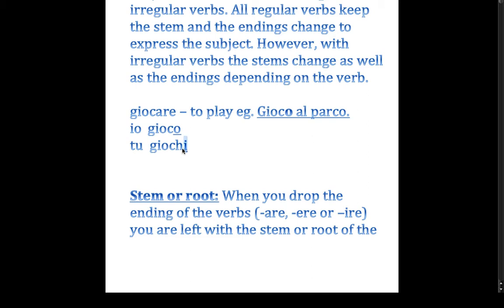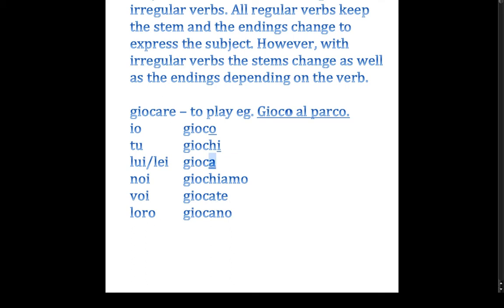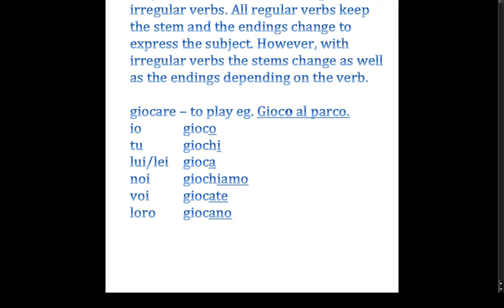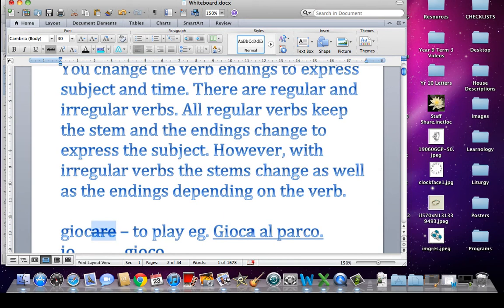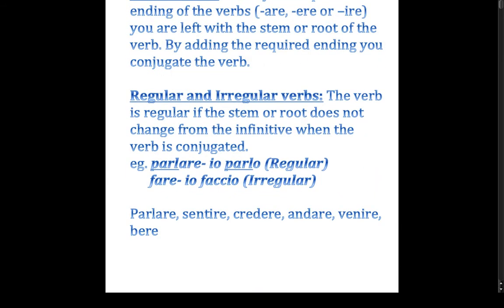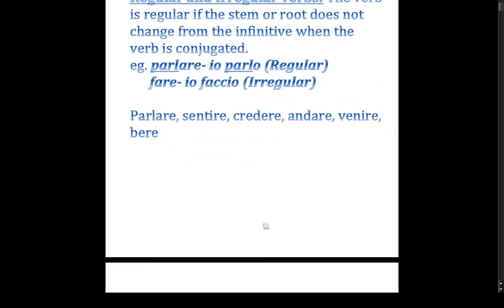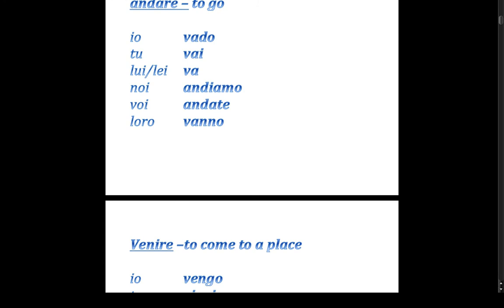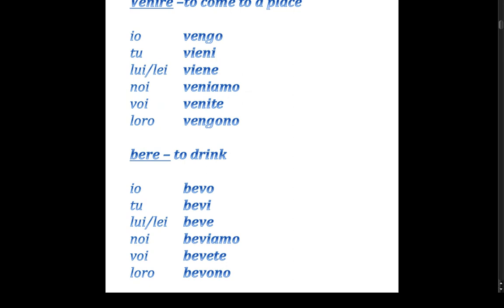Basic Verb Terminology Part 2